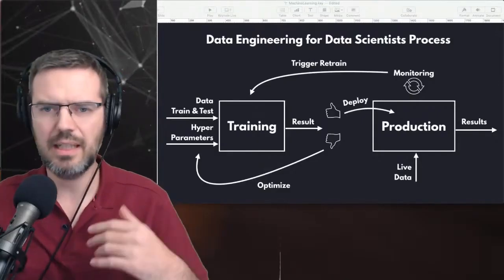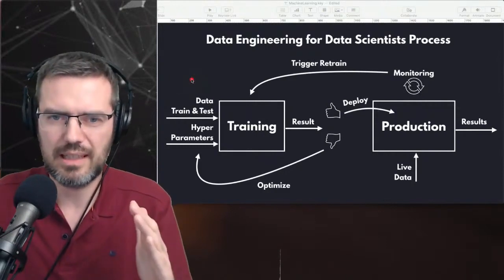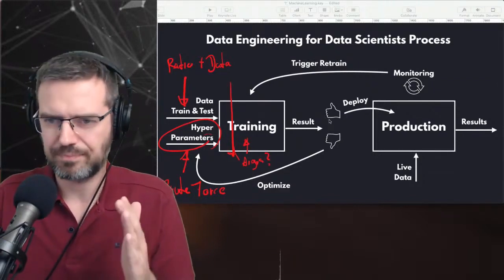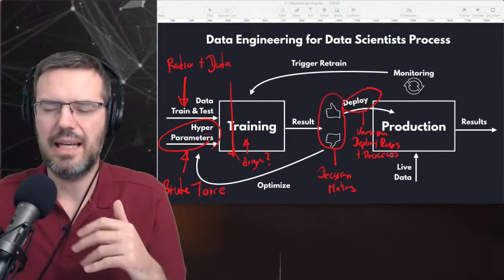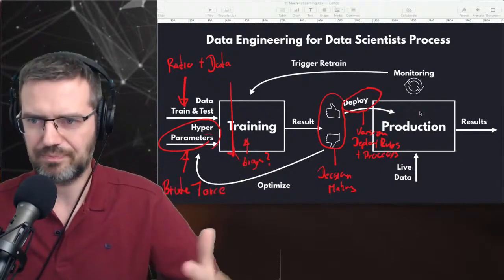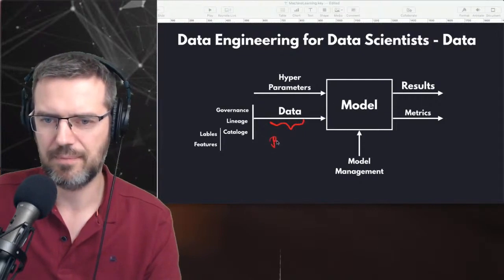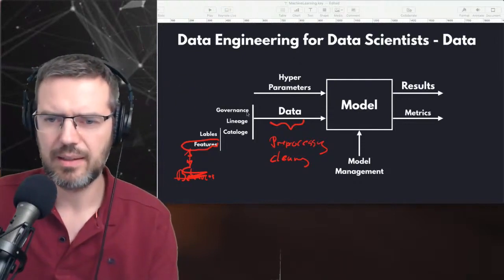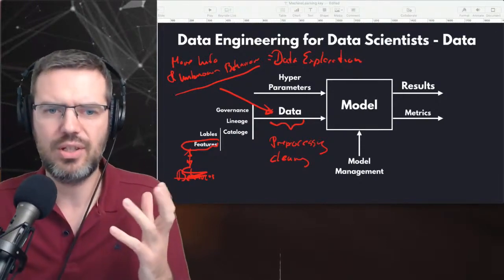Six Great Ways How To Automate Machine Learning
Automation for Data Science is very important. The more you automate the more efficient is your project.
In this video I share with you some great ways how to automate the whole data science process. Automation is great for saving money and using your team efficiently.

This is a short clip of one of my Livestreams.

► Free content:
Check out my free 100+ page data engineering cookbook on GitHub

►Please support what you like:
Just use this link whenever you buy something from Amazon